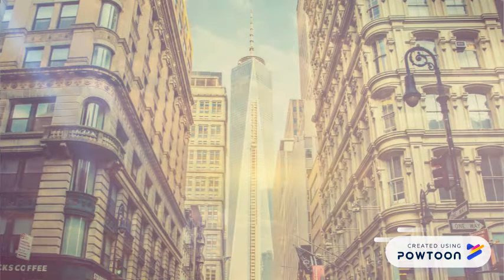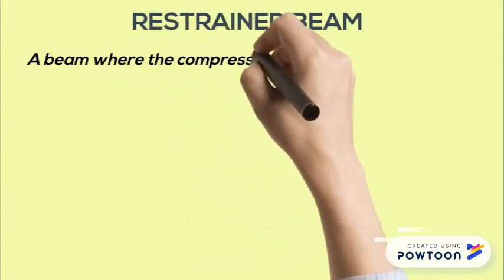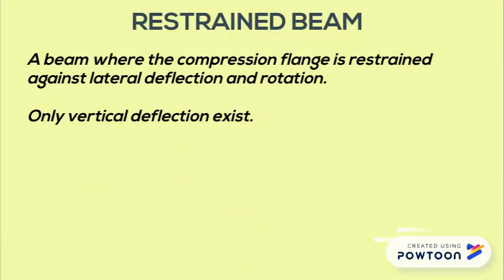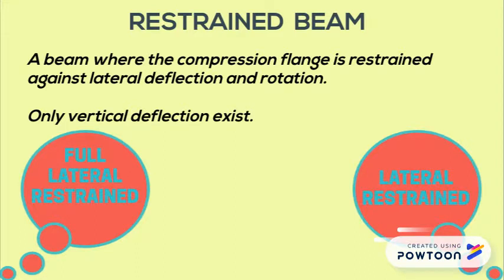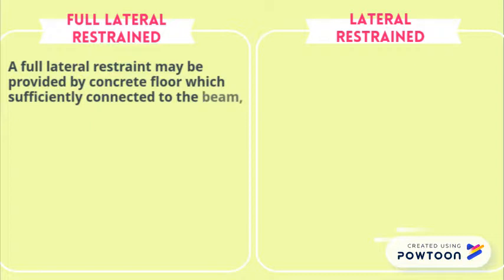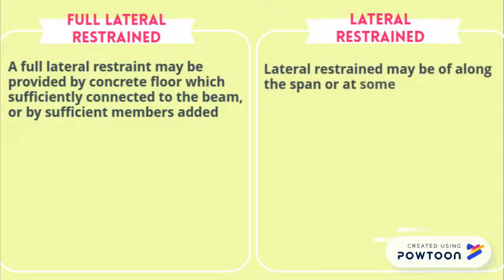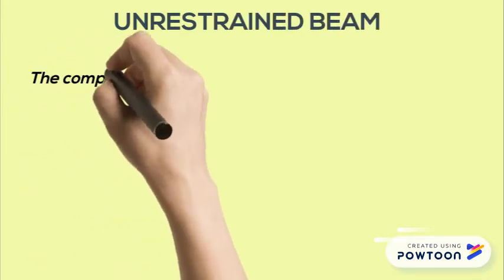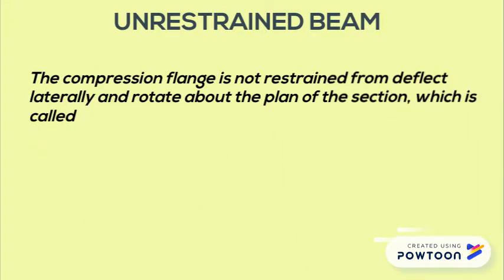NAZARUL IRFAN, NADIAH AZMAN